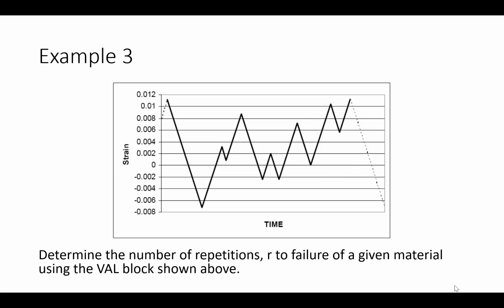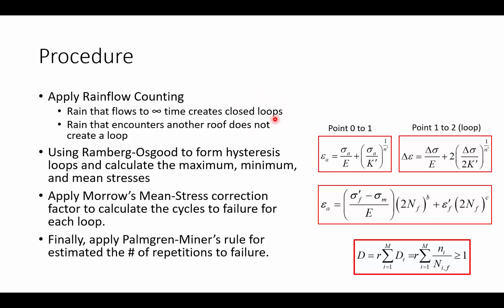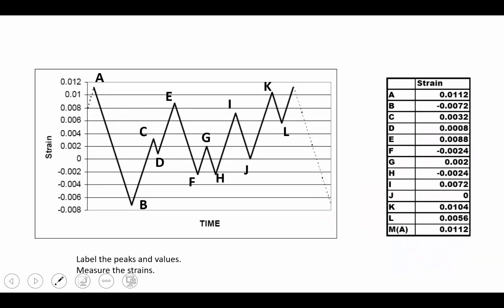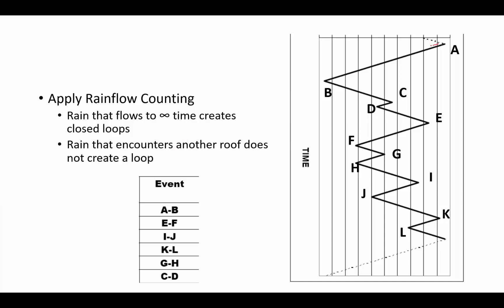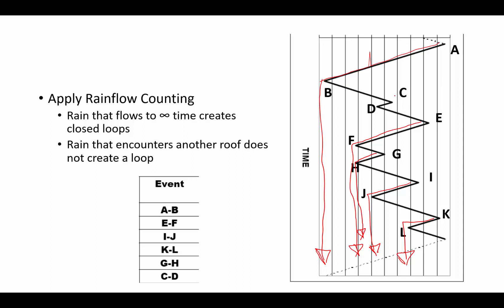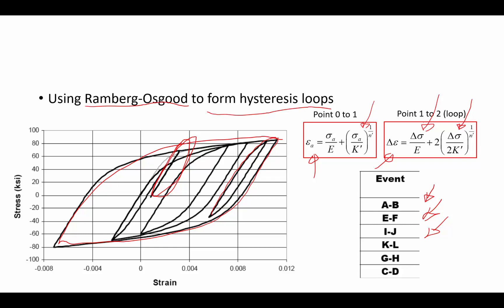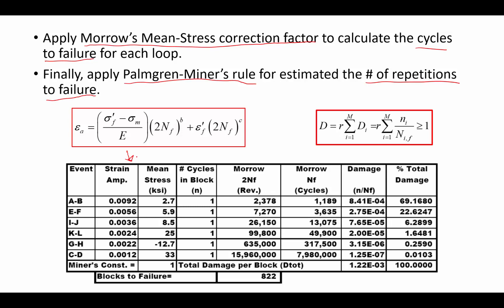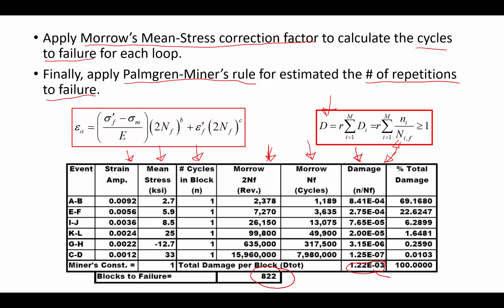Variable Amplitude Loading Example 3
Example using Rainflow Counting Algorithm, Ramberg-Osgood Relationship, Morrow's Mean Stress Correction Factor, and Palmgren-Miner rule.

Textbook.